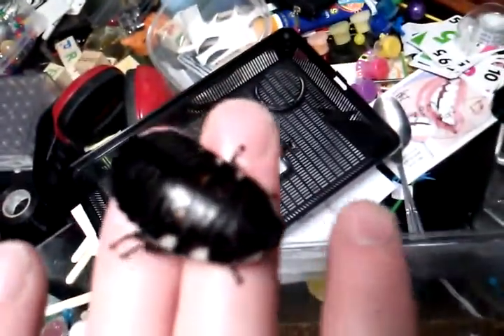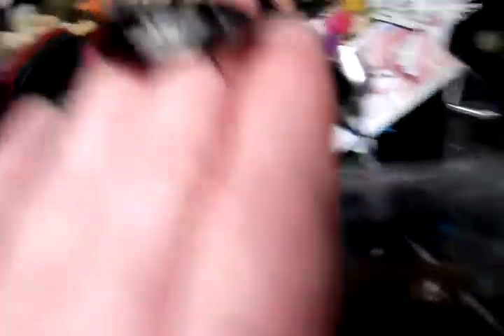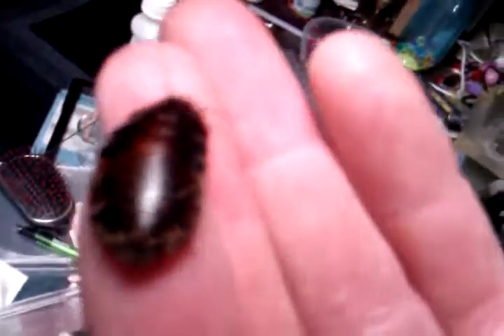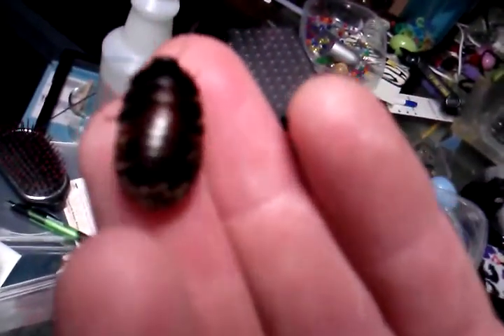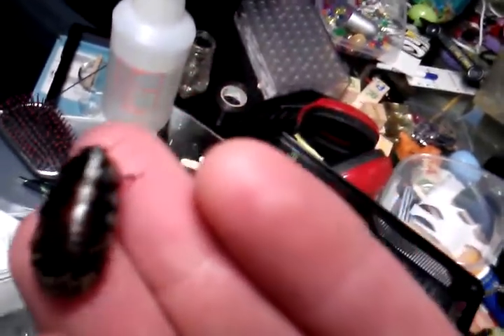wide horn and flat horn hissing roaches 6 12 15